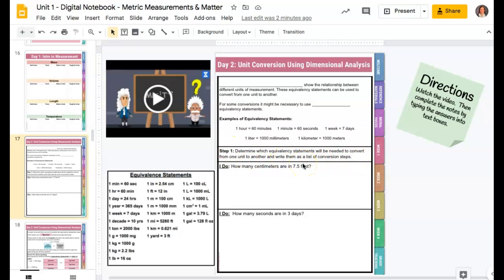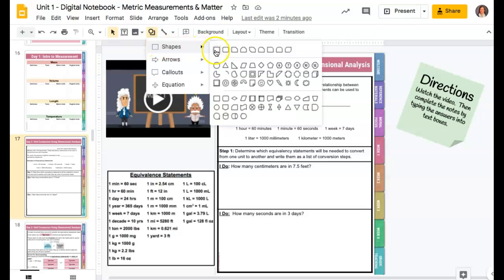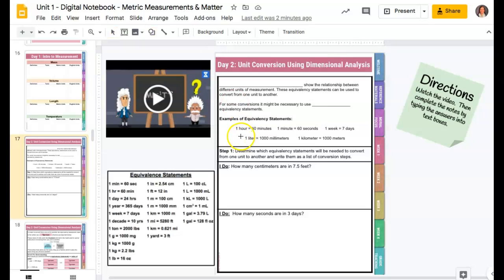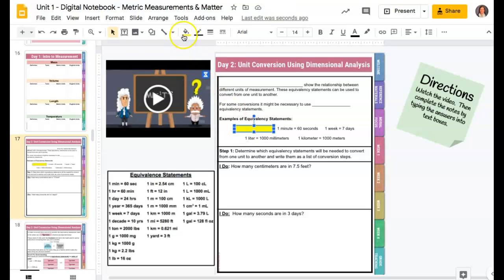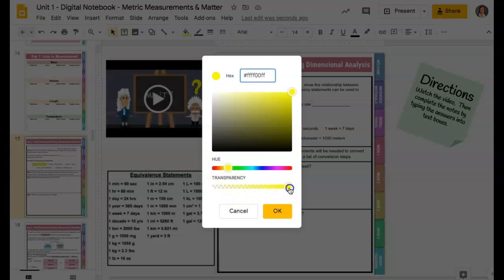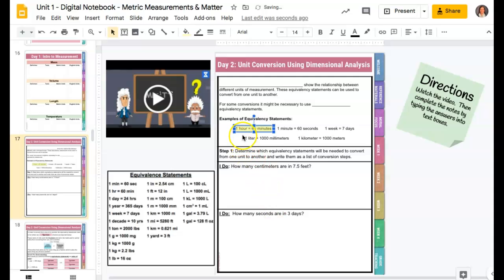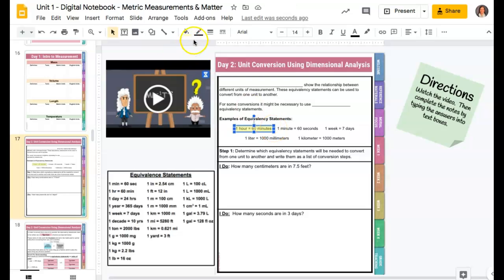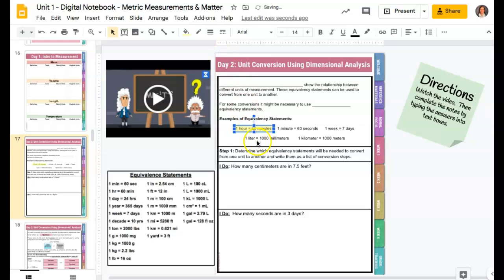Unit 0: How to Highlight By Creating Shapes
This video explains how to make, edit, and use shapes to highlight text in your digital notebook.